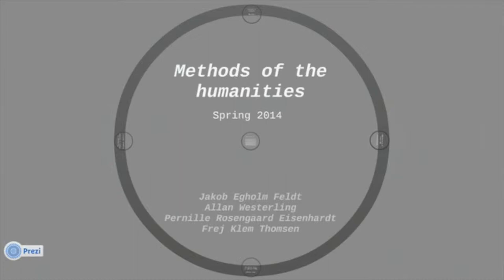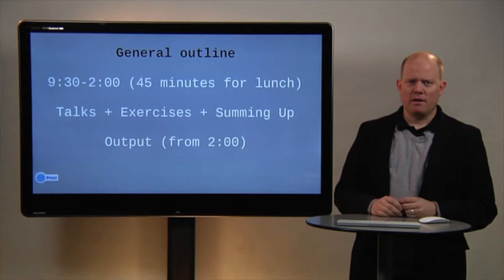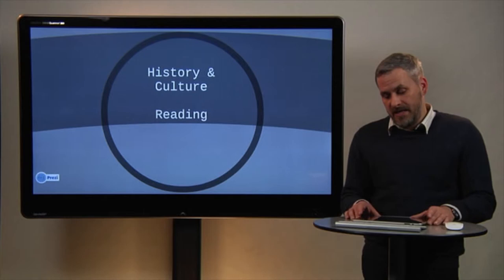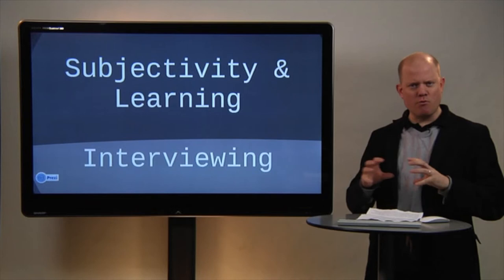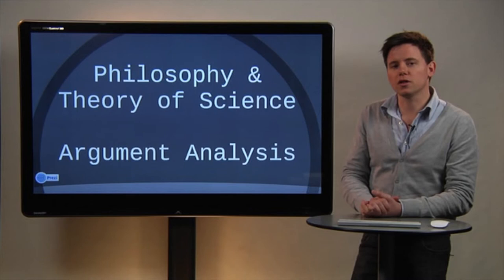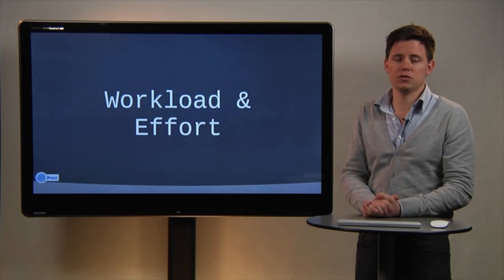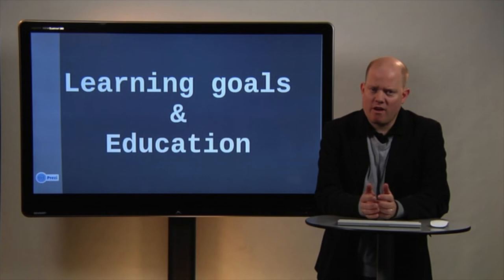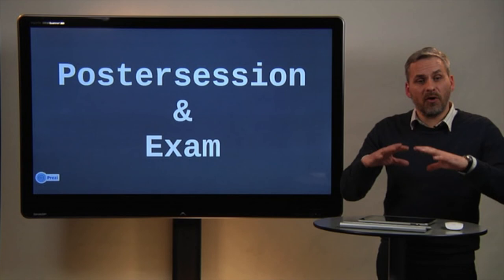Research Methods in the Humanities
This is a video introduction for Research Methods in the Humanities